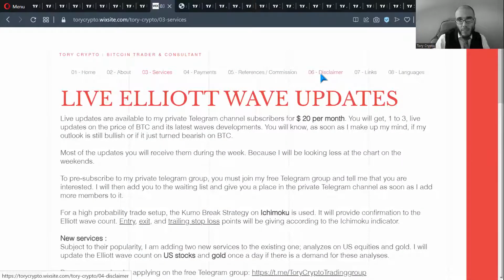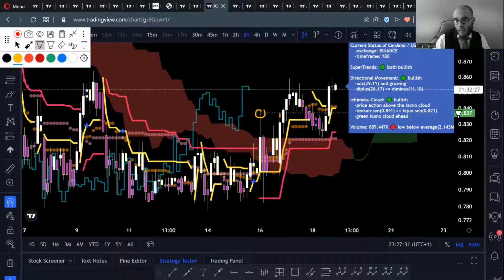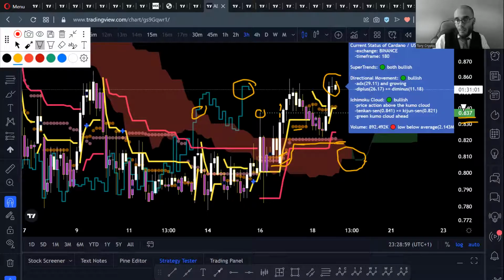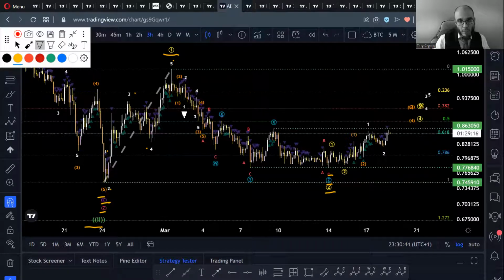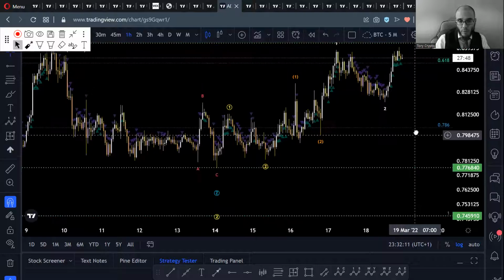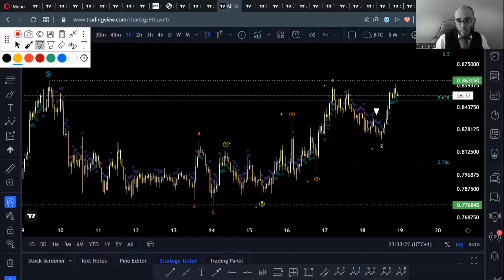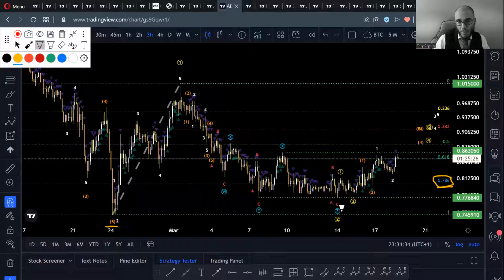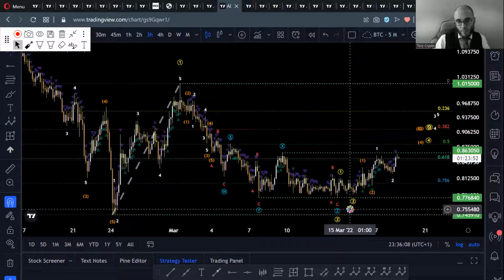Atcoin day trading – Cardano – The best Elliott wave analysis – Episode #16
English version.